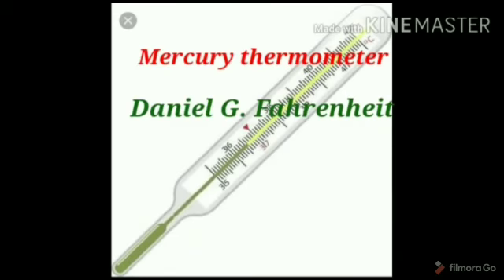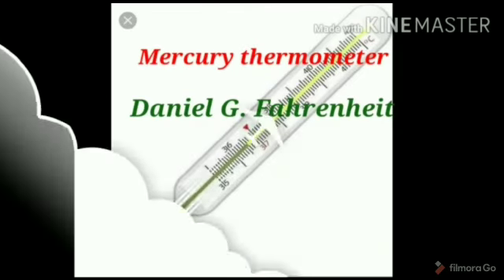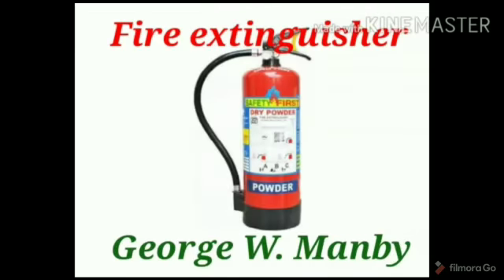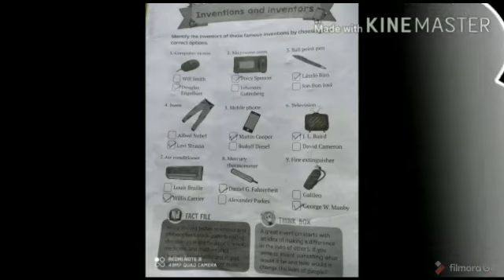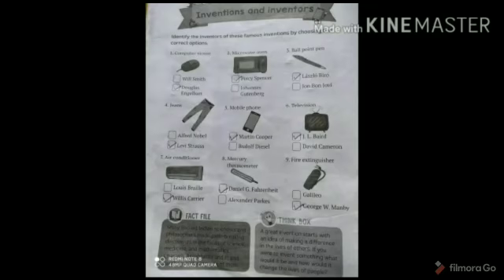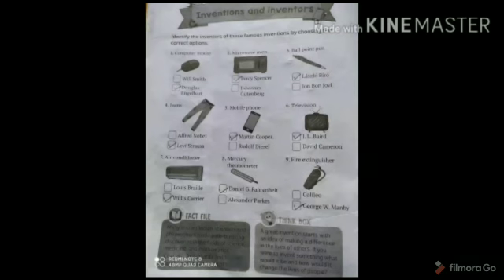Class -5|| Subject -G. K.|| L-25- lnventions and inventors